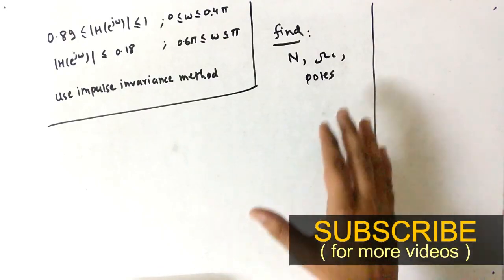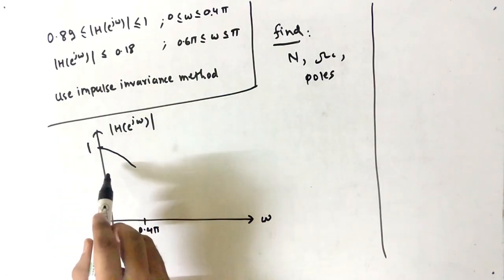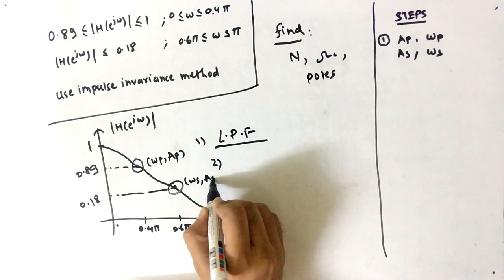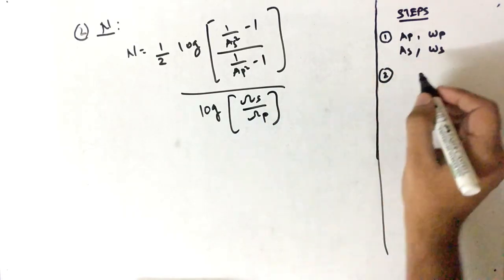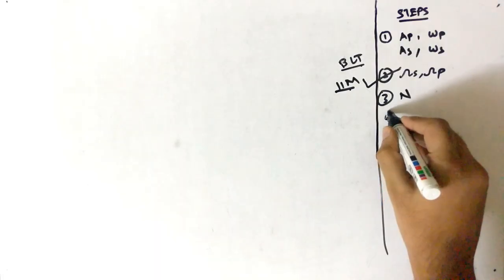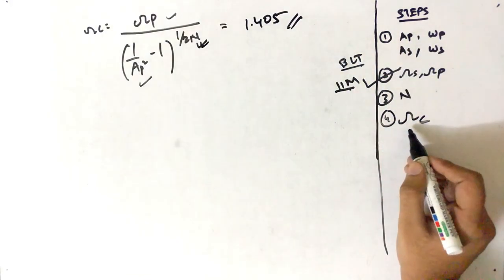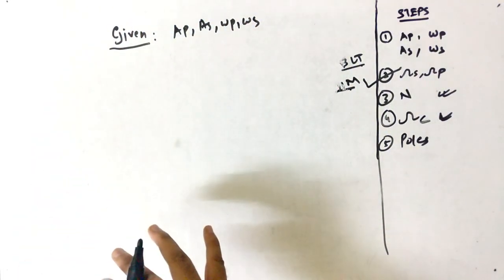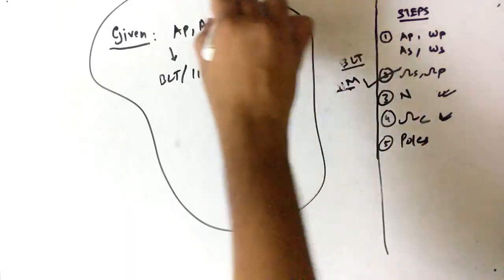IIR filter design